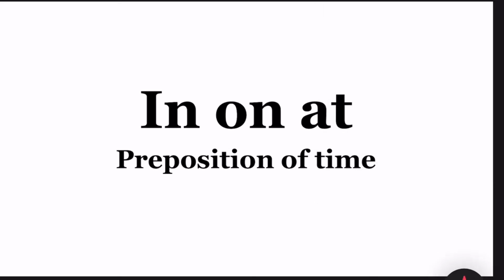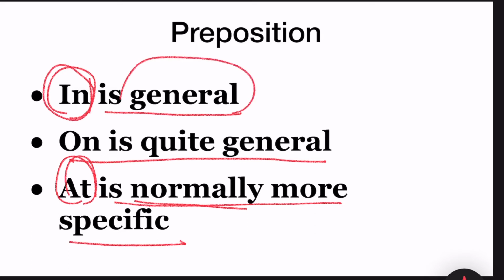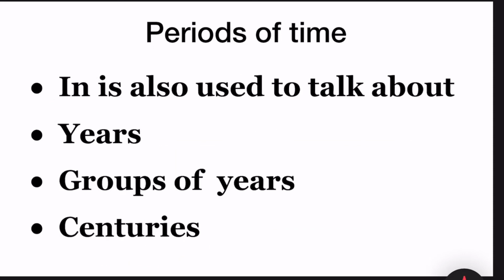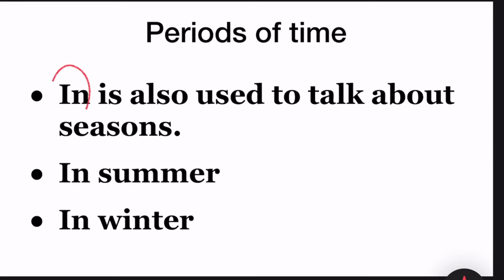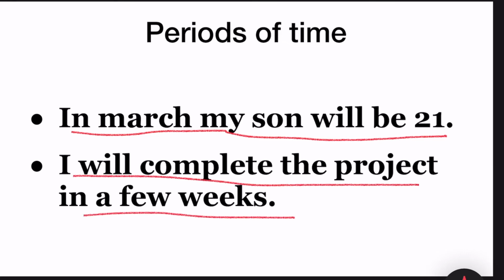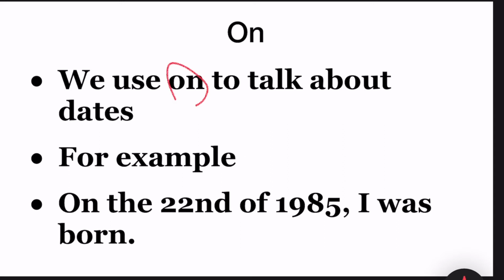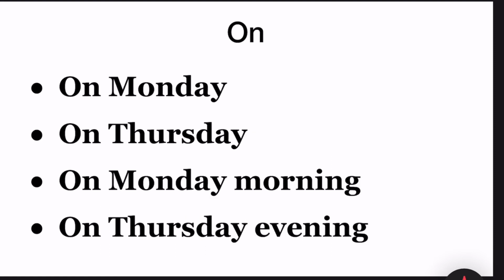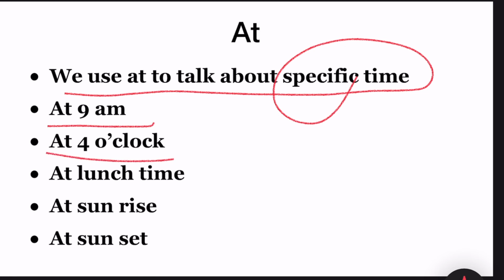In // On // At // Preposition of time// Usage of in on at //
Preposition,
How to use preposition,
Preposition in on at,
Difference between in on at,
How to use in, how to use the preposition on,
How to use the preposition at,
Usage of in,
Usage of at,
Usage of on,
GrammarENG,